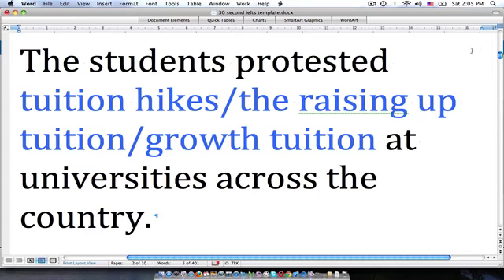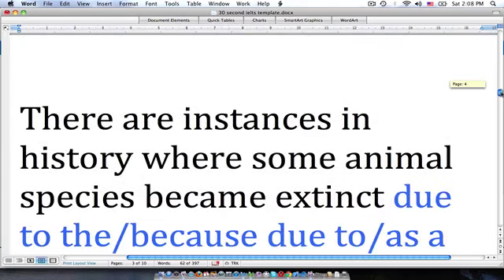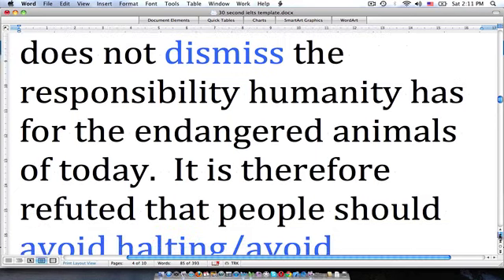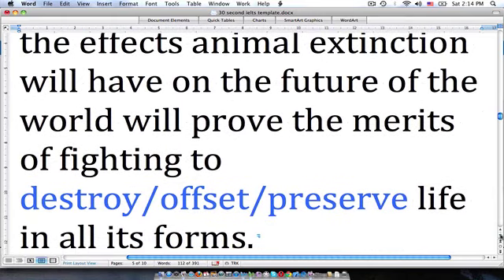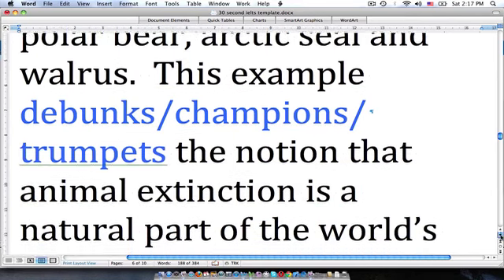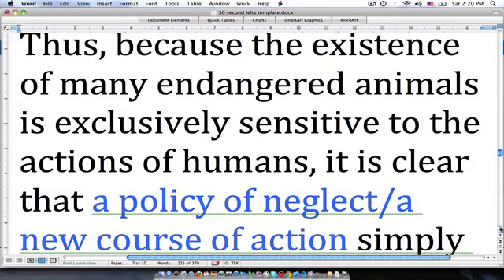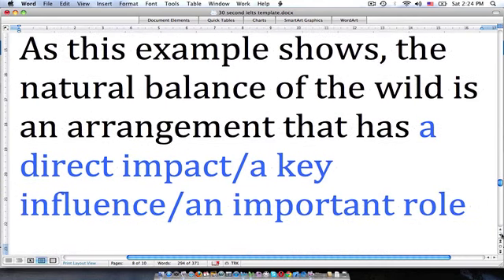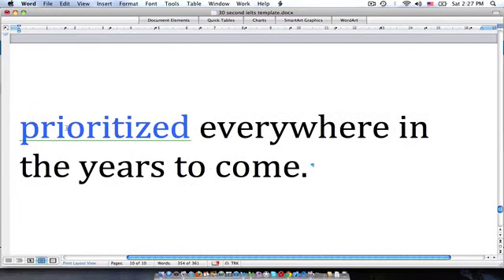40 IELTS lexical resource quiz #10 Essay